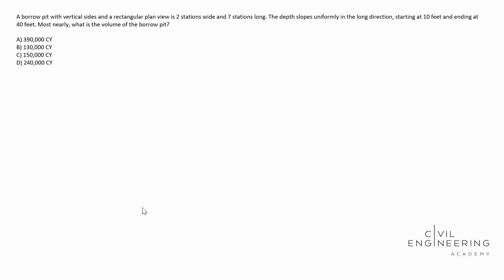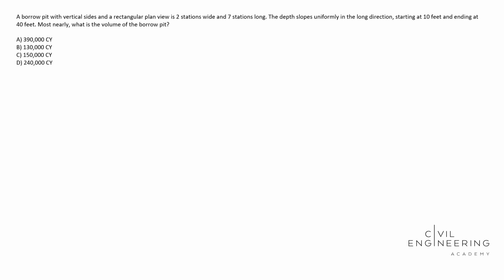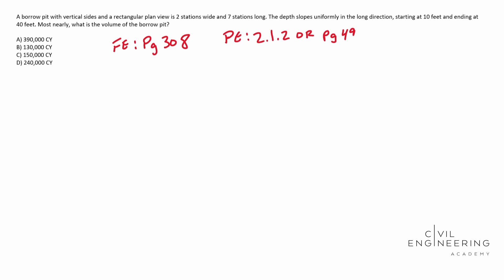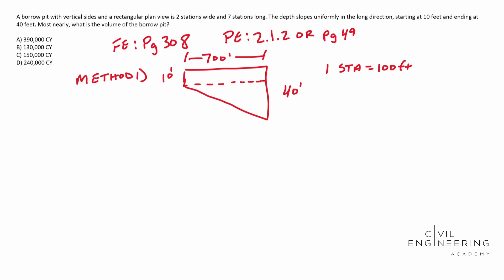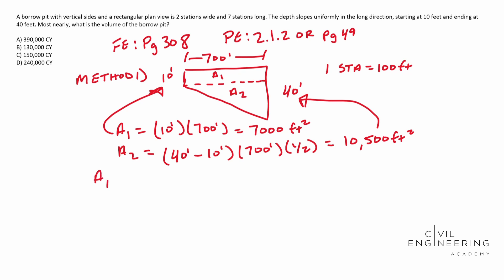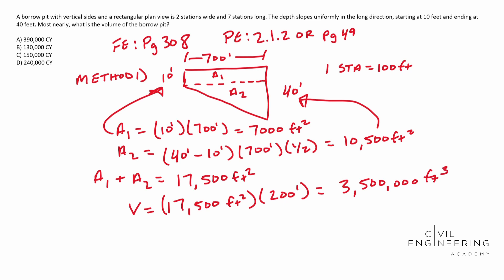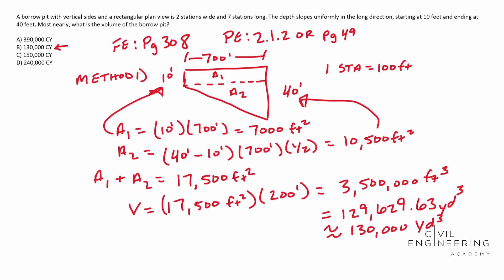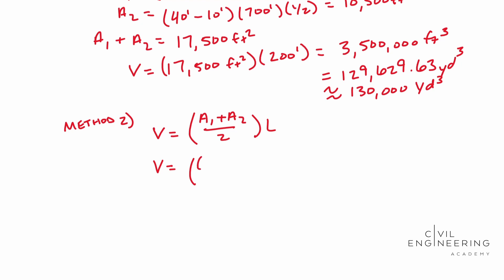Civil FE/PE Problem - Geotech - How to Calculate Volume of a Borrow Pit (Updated)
Today our newest team member, Cody Sims, jumps on to show you how to solve for the volume of a borrow pit.  These are common geo/construction problems that come up on the FE and PE exams.  Pause the video and solve it yourself and then come back and see how he does it.

If you'd more problems (and no ads) check out our courses and exams here:

If you'd like to crush your civil FE exam then grab a course:

If you'd like to nail your civil PE exam and get it done as it goes CBT then check out our course here:

Our aim is to help you on your journey to becoming a professional civil engineer!  Let's do this!